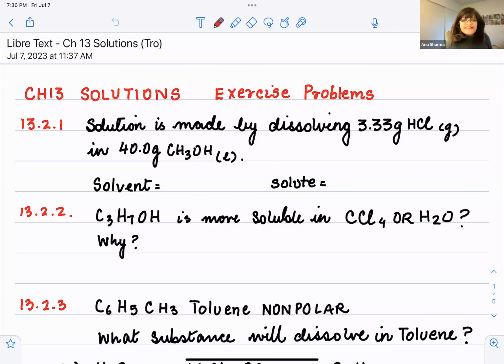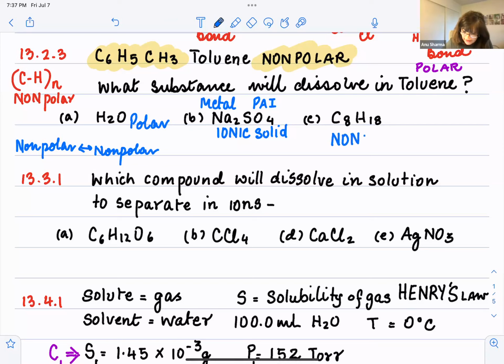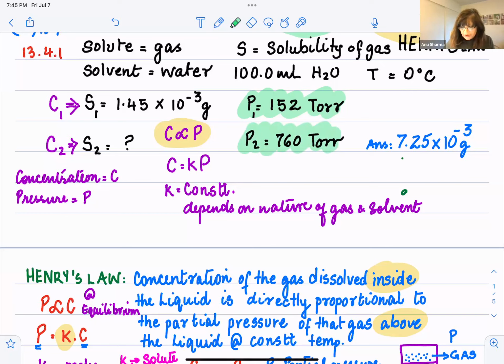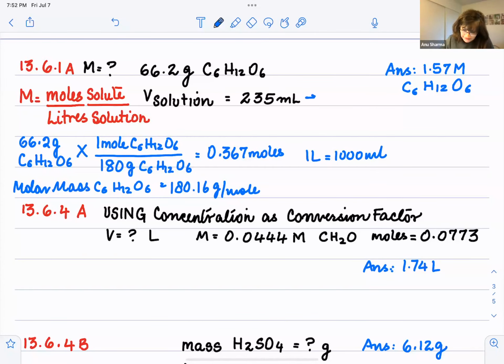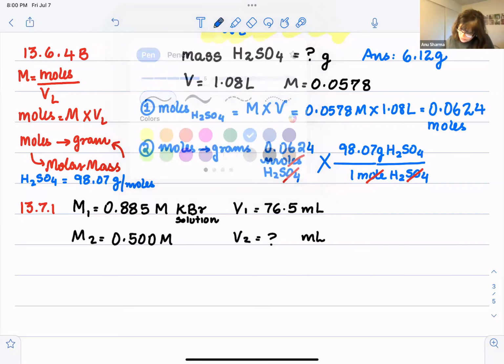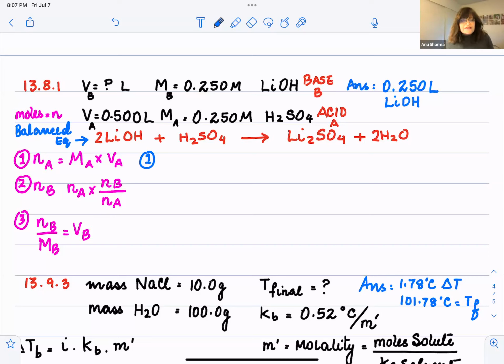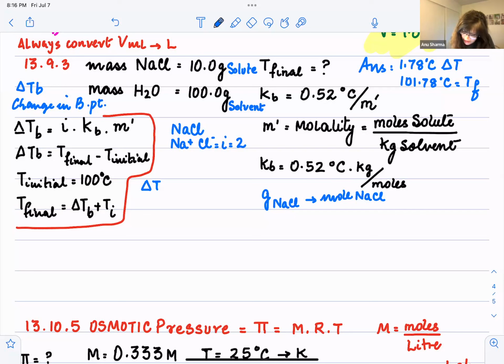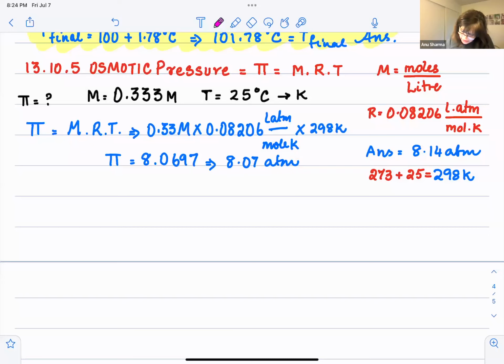Libre Text - Intro Chem Ch 13 Solutions (Tro)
Ch 13 Solutions - Concentration, Colligative Property, Osmotic Pressure, Henry's Law, Titration